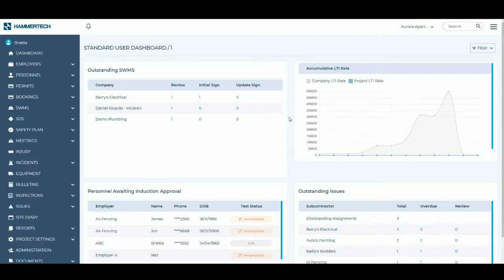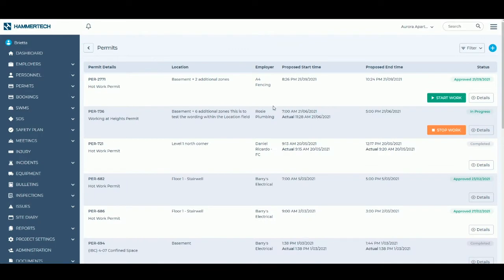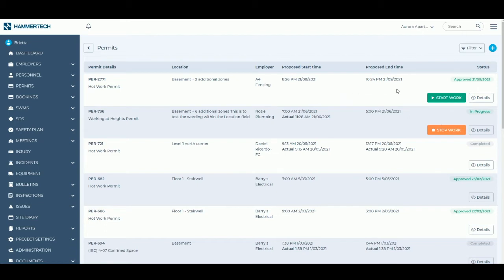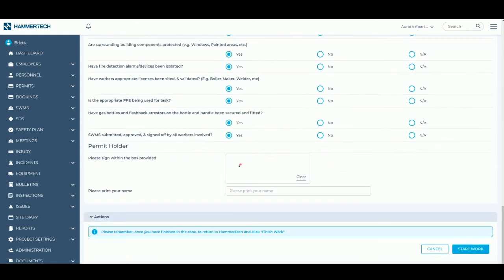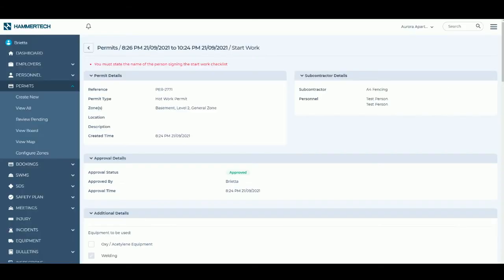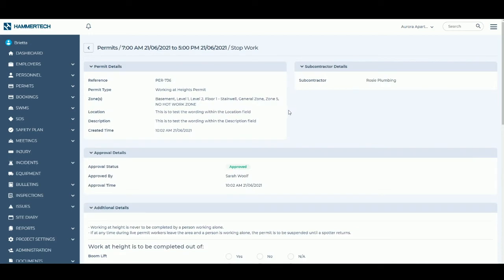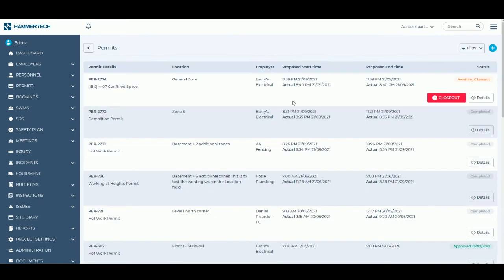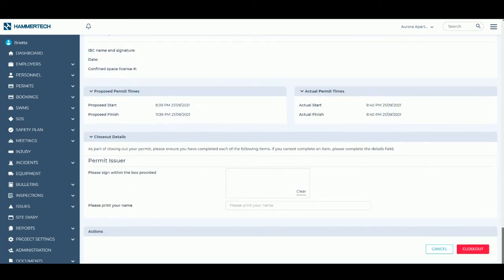Managing Permits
How to Manage Permits inside of HammerTech